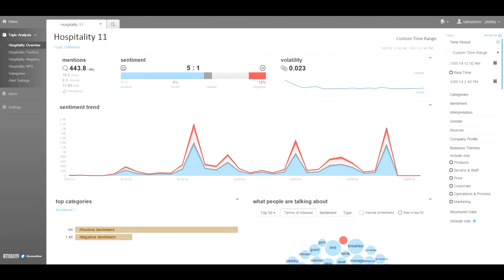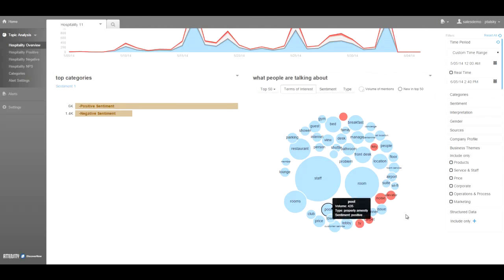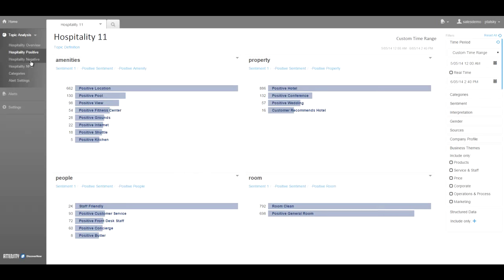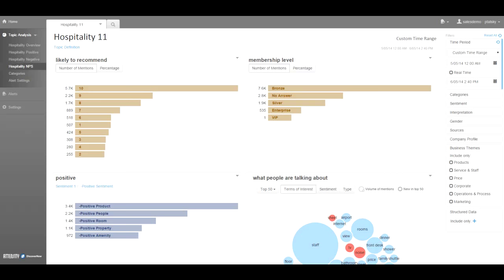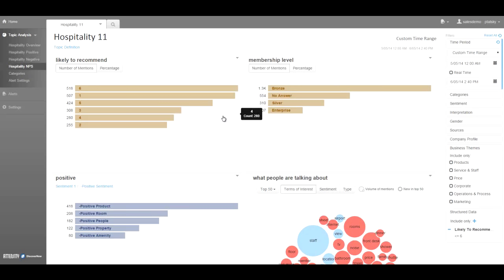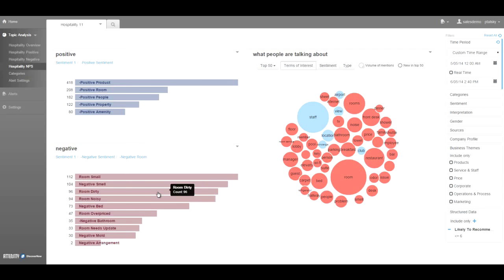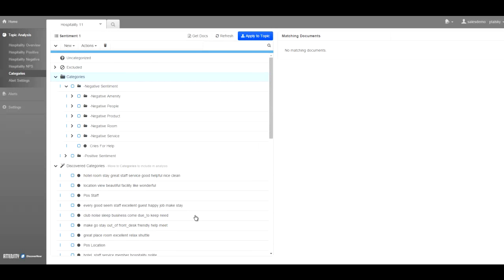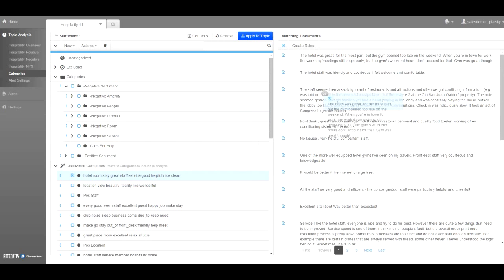Attensity DiscoverNow Product Demo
Meet the next generation of customer intelligence software. DiscoverNow goes beyond typical Voice of the Customer feedback to deliver insights wherever customers engage. What does that mean to you? More sources. Better relevance. And faster time to insight. All in an easy to use, on-demand application built with today’s customer-centered organizations in mind.